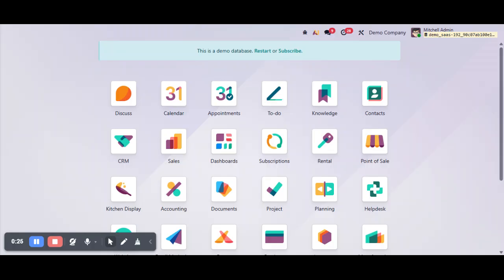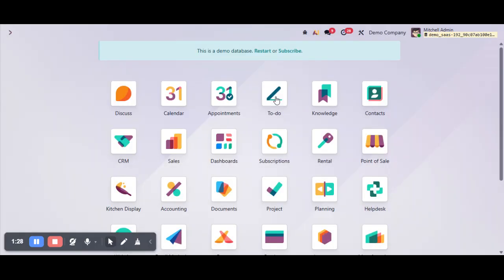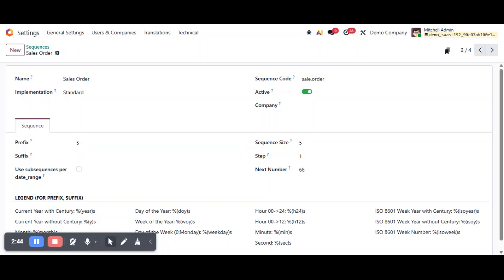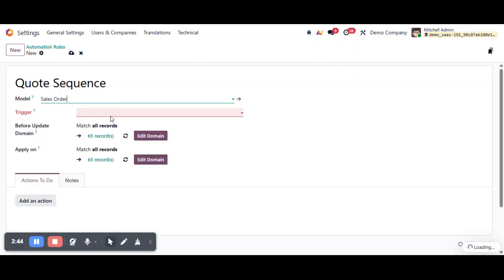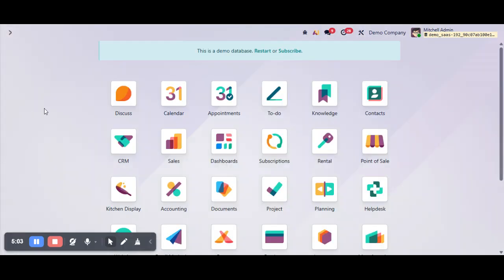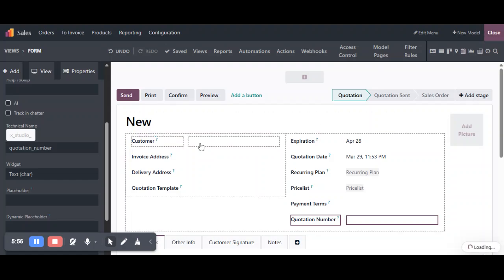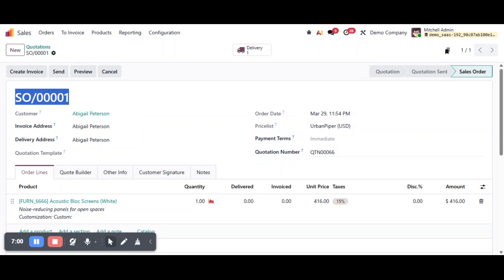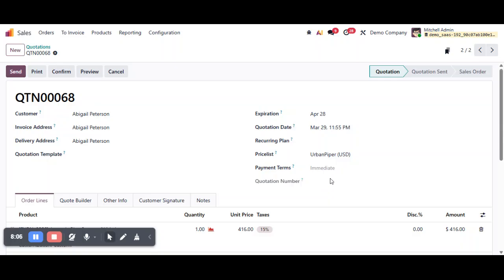How to Set Separate Quotation & S.O Sequence in Odoo V19 | No Custom App| Real Use Case.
In this video, I’ll show you how to manage separate sequences for Quotations and Sales Orders in Odoo V19 — without using any custom module.

By default, Odoo uses the same sequence for both quotation and sales order.
But in real business scenarios, many companies need:

✔ Separate numbering for quotations and sales orders
✔ Proper tracking of original quotation after confirmation

💡 In this tutorial, you’ll learn:
• How to create a separate sequence for Sales Orders
• How to keep a different sequence for Quotations
• How to automatically change sequence on confirmation
• How to store the original quotation number for tracking

This is a real-world use case and implemented using:
Odoo Studio
Automation Rules
No custom code / app

This is a workaround using standard Odoo features and works best for practical business scenarios.